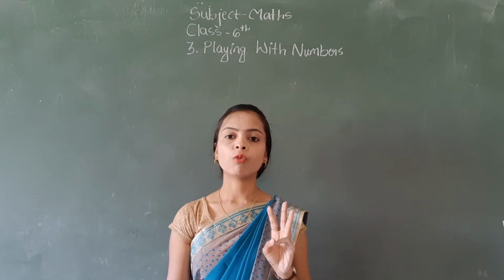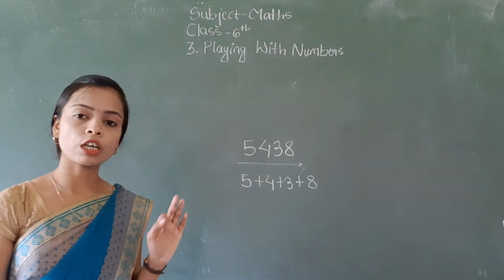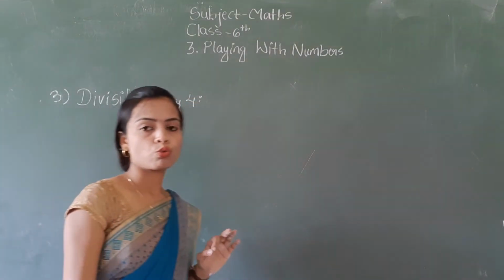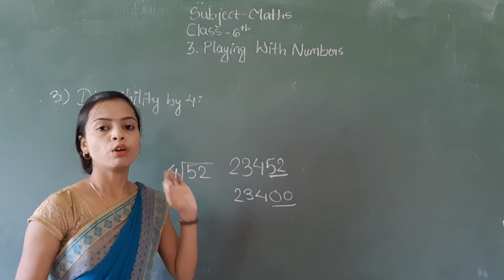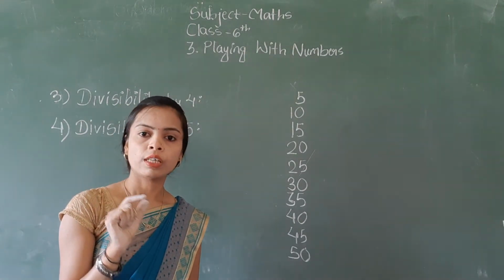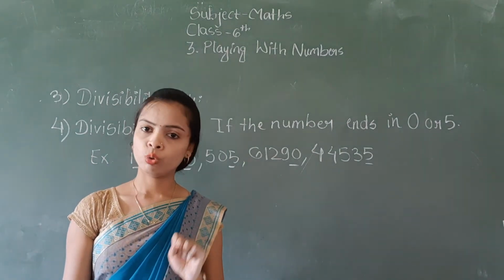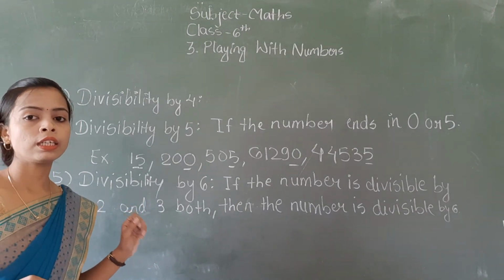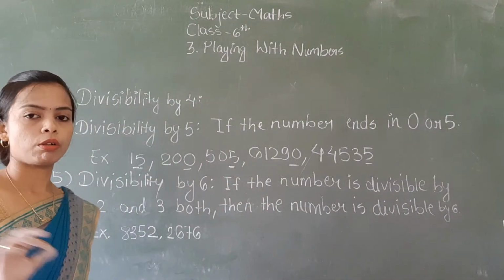CC06MT03P12 15 JULY 2021